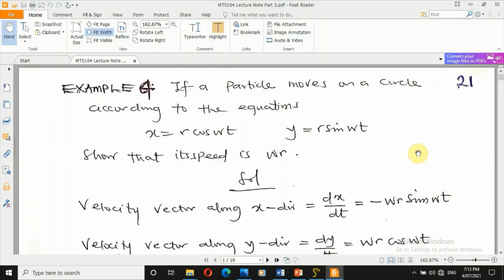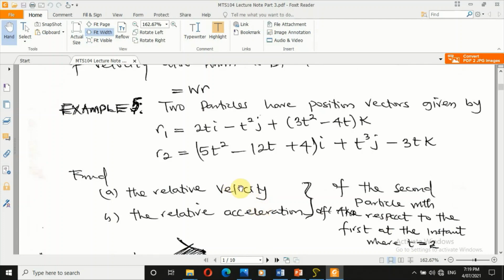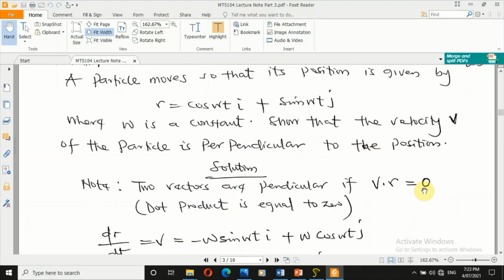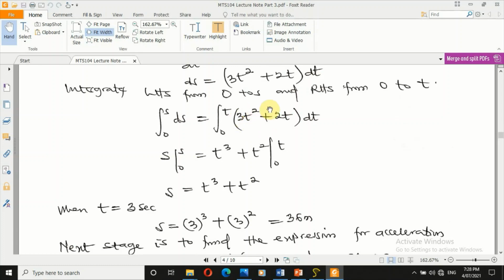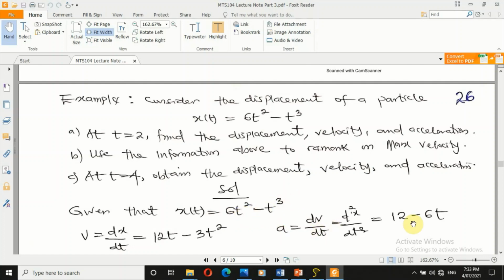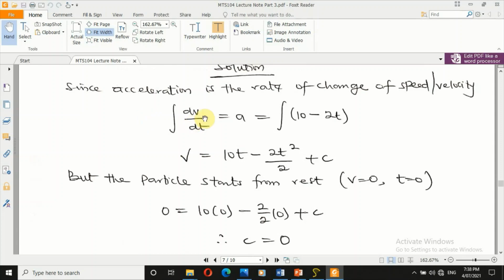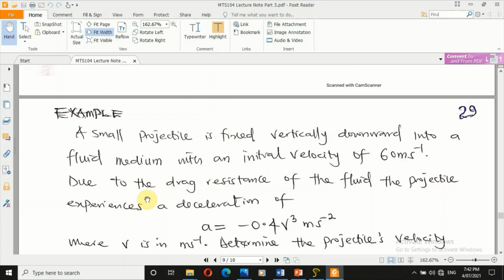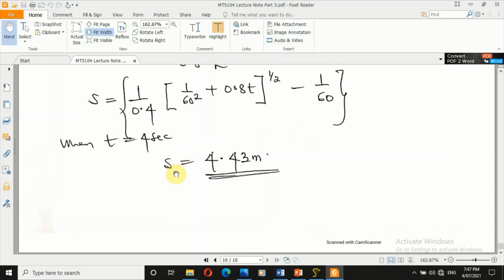Introduction to Applied Mathematics: Curvlinear motion and Rectilinear motions